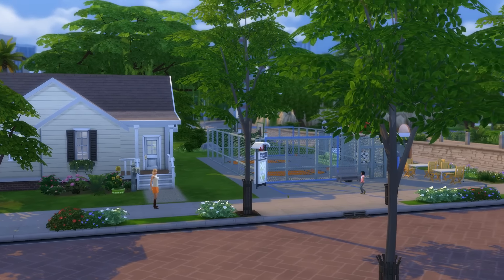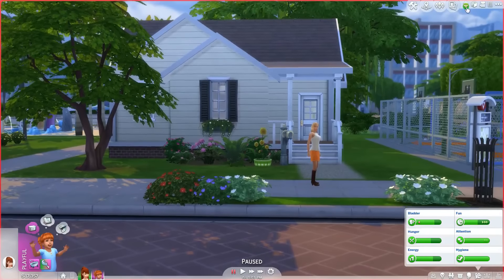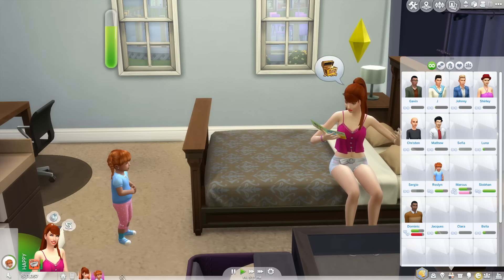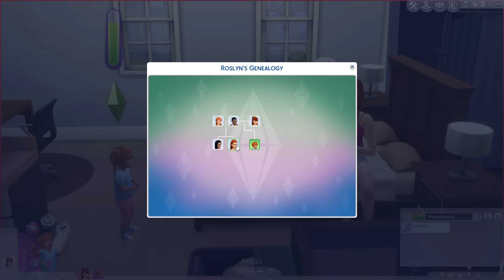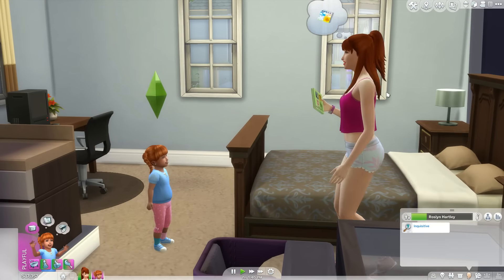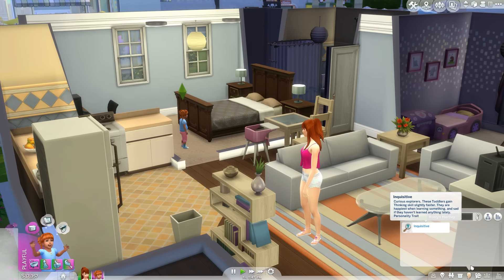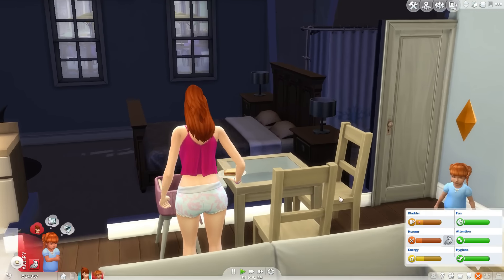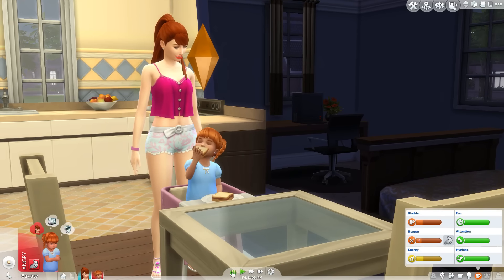The Sims 4 | CURRENT HOUSEHOLD | Hartley Family – February 2017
**OPEN ME**

♡SOCIAL MEDIA♡